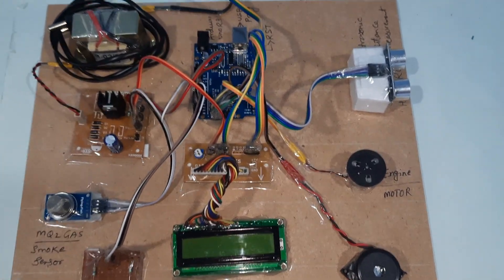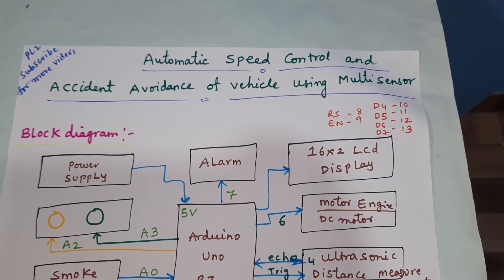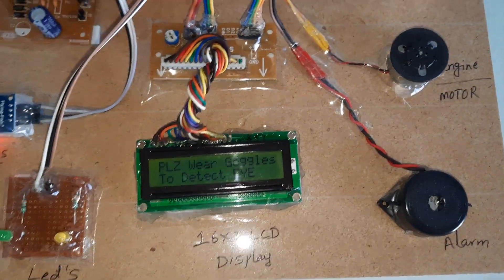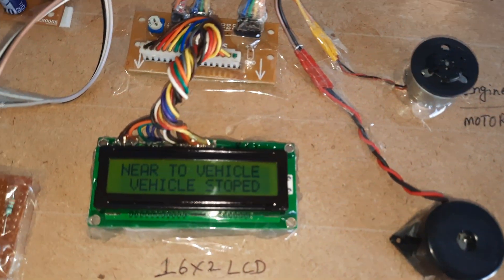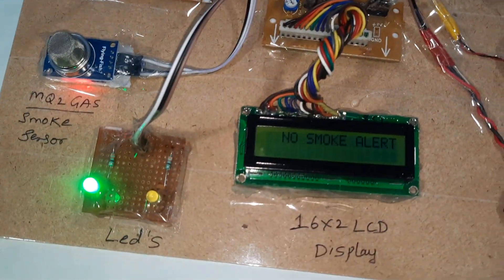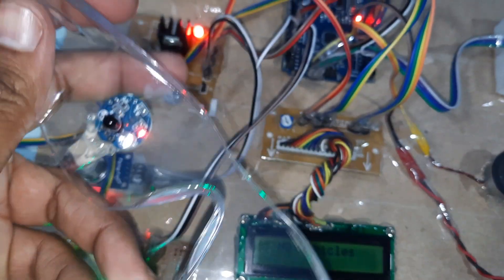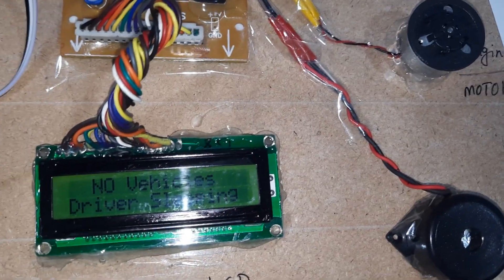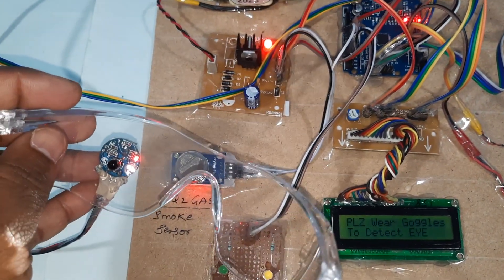Design and Implementation of an Automatic Speed Control System🚕Vehicles for Avoiding Road Accident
Design and Implementation of an Automatic Speed Control System of Vehicles for Avoiding Road Accident
1. Project Abstract / Synopsis
2. Project Related Datasheets of Each Component
3. Project Sample Report / Documentation
4. Project Kit Circuit / Schematic Diagram
5. Project Kit Working Software Code
6. Project Related Software Compilers
7. Project Related Sample PPT’s
8. Project Kit Photos
9. Project Kit Working Video links

Automatic Speed Control & Automatic Breaking System of Vehicle using Multi Sensor's Project | IMPLEMENTATION OF A SPEED CONTROL AND ACCIDENT AVOIDANCE OF VEHICLE USING MULTI SENSORS WITH ARDUINO | Automatic Speed Control and Accident Avoidance of Vehicle Using Multi Sensors.

2. accident prevention at road turnings mini project,

3. accident prevention system for future vehicle,

4. accident prevention system for hairpin bend zone,

5. accident prevention system for vehicles,

6. automatic over speed detector and speed controller,

7. automatic speed control and accident avoidance of vehicle,

8. automatic speed control and accident avoidance of vehicle using multi sensors,

9. automatic speed control of vehicles project report,

10. automatic speed control of vehicles project report pdf,

11. automatic speed control of vehicles using Arduino,

12. automatic speed control of vehicles using gps,

13. automatic speed control of vehicles using sensor ppt,

14. automatic vehicle accident detection and rescue system,

15. automatic vehicle speed control using arduino project,

16. automatic vehicle speed control using microcontroller project,

17. bike accident detection system,

18. car speed detector using arduino code,

19. car speed detector using arduino pdf,

20. car speed detector using arduino uno,

21. embedded based vehicle speed control system using wireless technology ppt,

22. gsm based energy meter reading with load control using arduino,

23. gsm based energy meter using arduino code,

24. gsm-based smart energy meter with arduino uno,

25. how to make vehicle accident prevention system,

26. iot based energy meter reading using arduino,

27. nevon projects vehicle speed limiter project,

28. prepaid energy meter using gsm pdf,

29. road curve accident prevention system,

30. smart energy meter using arduino and gsm ppt,

31. smart energy meter using arduino code,

32. smart energy meter using gsm pdf,

33. speed checker to detect rash driving using Arduino,

34. vehicle accident prevention system circuit diagram,

35. vehicle accident prevention system hairpin bend road signal,

36. vehicle accident prevention system ppt,

37. vehicle accident prevention system project pdf,

38. vehicle over speed control system,

39. vehicle speed detection using Arduino,

40. vehicle speed limiter project,

41. vehicle speed monitoring system project,

2. Vehicle Speed Control and Accident Avoidance System using CAN,

3. accident prevention and automatic speed control using eye, - mjret,

4. Advanced Accident Avoidance System for Automobiles – IJCTT,

5. Automatic Vehicle Control Using Sensors - International Journal of,

6. Study of Accident Control System in Automobile in India – IJRASET,

7. Automatic Overtaking for Accident Avoidance and Automatic, - IJIRCCE,

8. accident avoidance and detection on highways – IJETT,

9. Vehicle Control System with Accident Prevention by Using IR, - ijirset,

10. automatic speed control of vehicles project report,

11. vehicle accident prevention system project pdf,

12. automatic speed control of vehicles using gps,

13. automatic speed control of vehicles using Arduino,